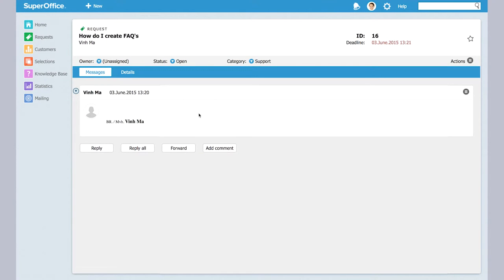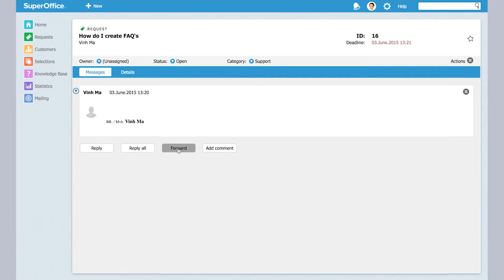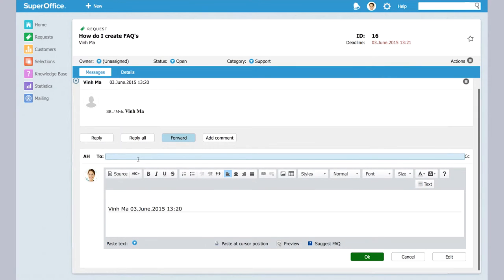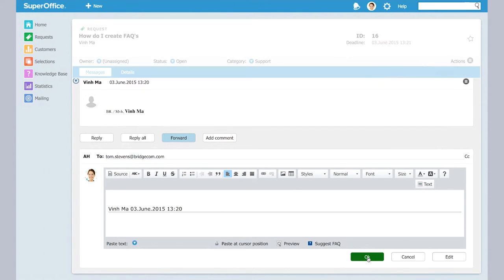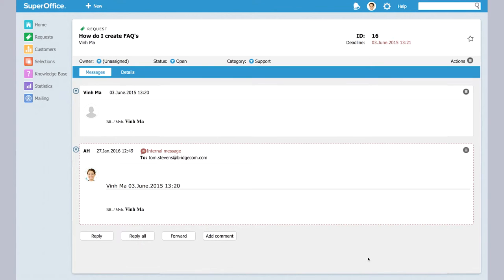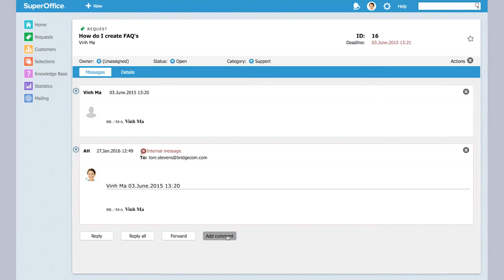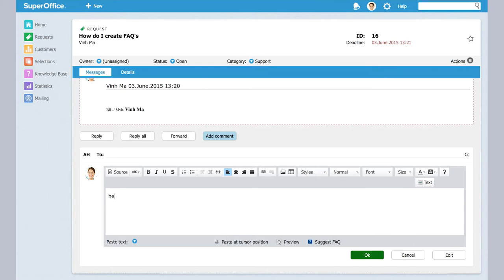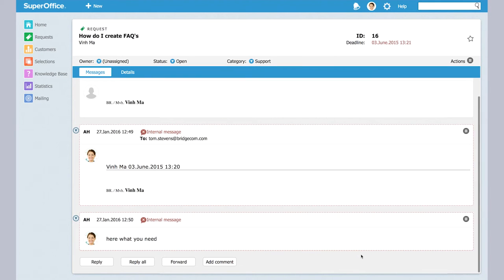How to forward and comment on customer requests internally in Service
“My Favorite Feature” videos are presented to you by our own gang of enthusiastic Super Users. These are their own personal tips and tricks how to work smarter and be more efficient in SuperOffice. In this episode, our App Store Manager – Cathrine Mula Davis – will show you how to forward customer service enquiries internally to your colleagues, who might help you offer your customers the best answer.